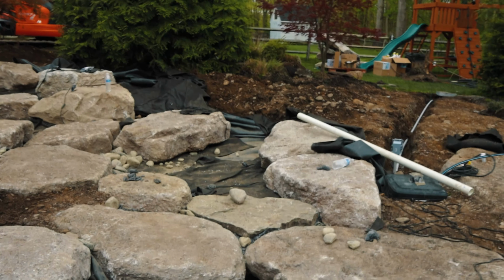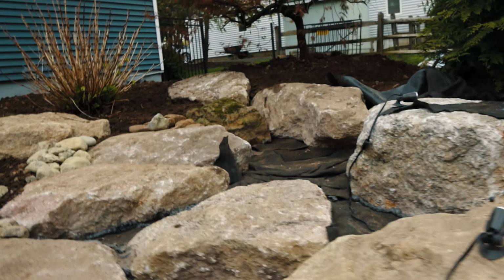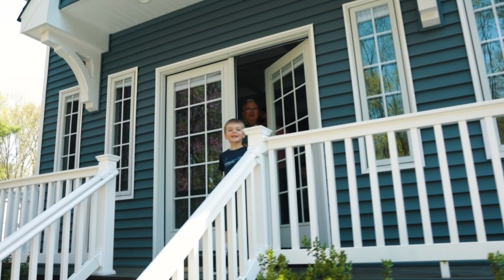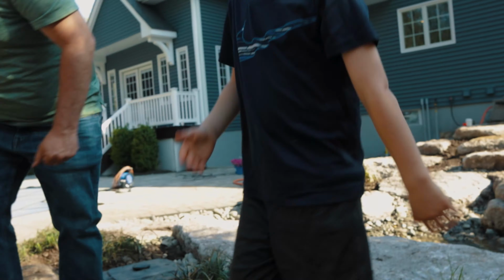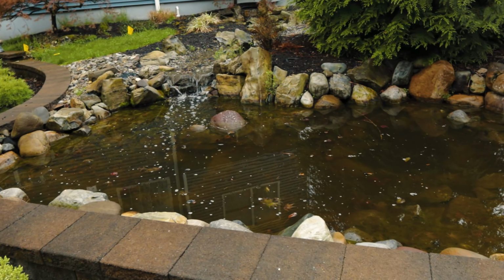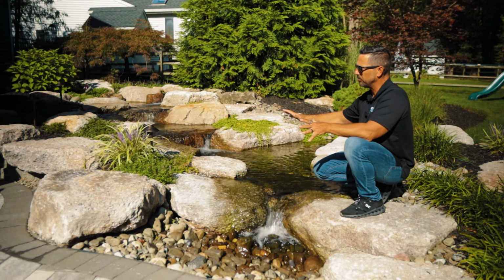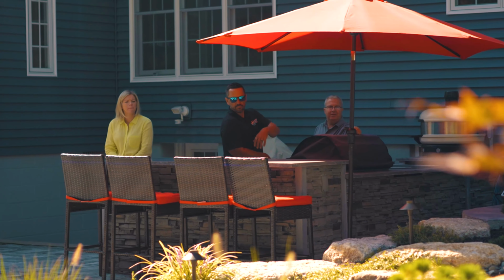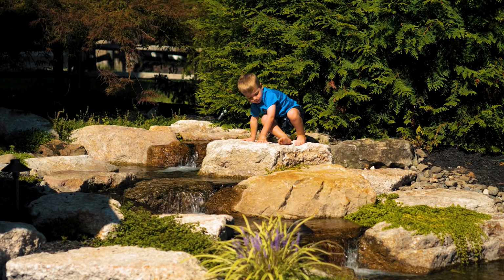Pond to PONDLESS conversion REVEAL | 14' Streams & Waterfalls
In this video we are taking a pond in Whippany, NJ and transforming it into a beautiful pondless water feature with large natural boulders, underwater LED lights, pooling areas for birds and wildlife as well as making the whole backyard more spacious and usable!

We're bringing you Water Feature Builds EVERY SATURDAY at 4 p.m.!